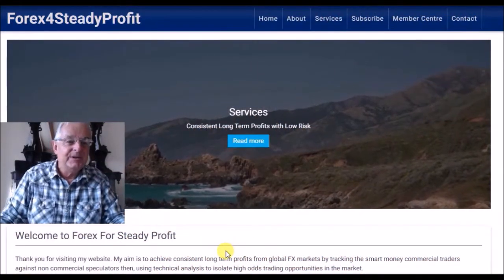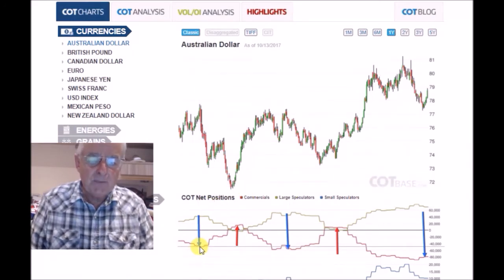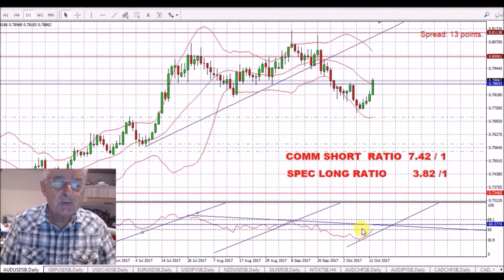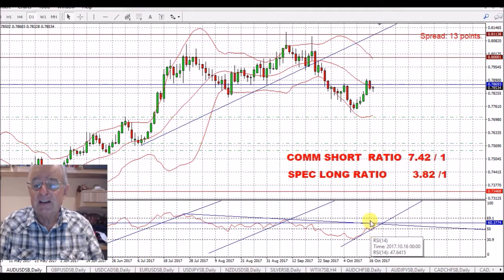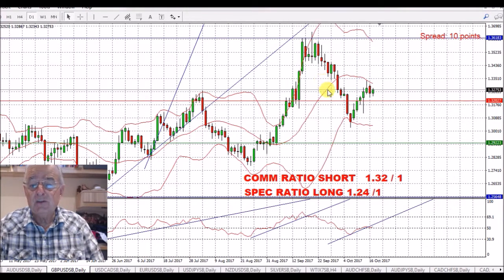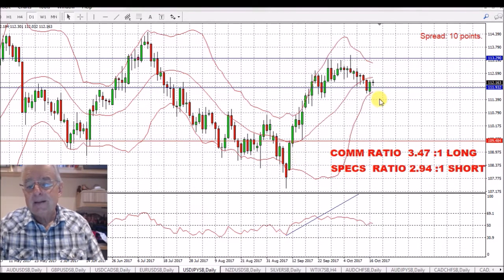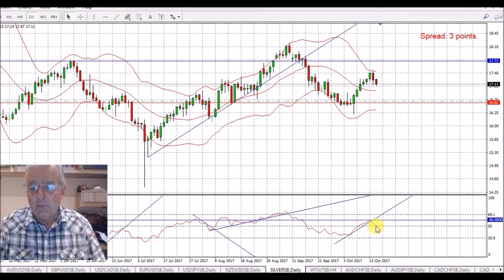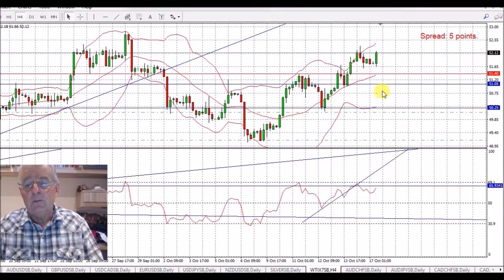Forex Trading Technical Guide & Fundamental Analysis Live Daily Trading Strategies